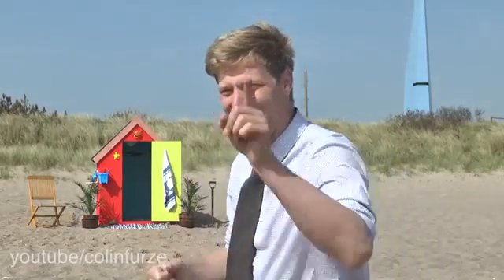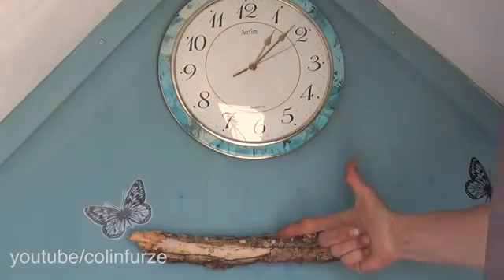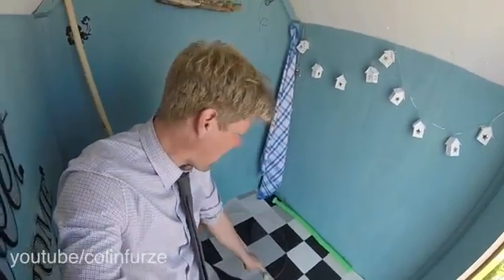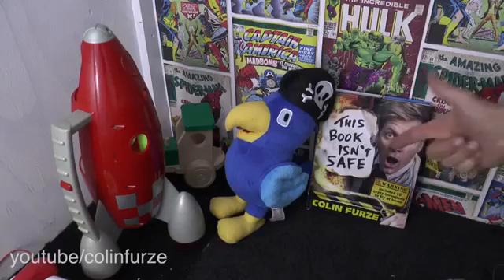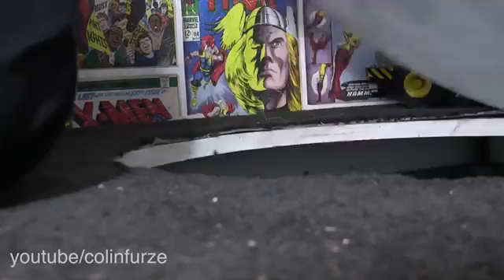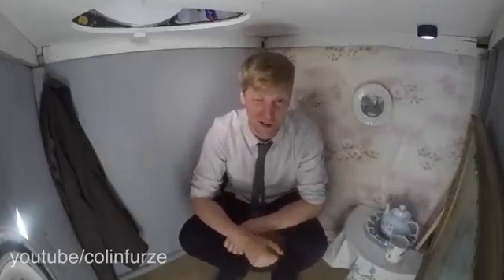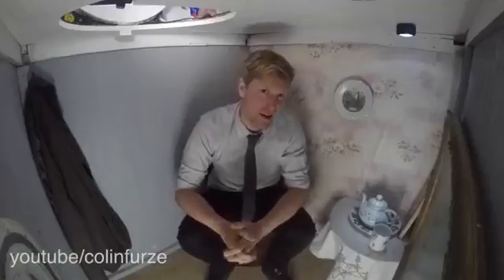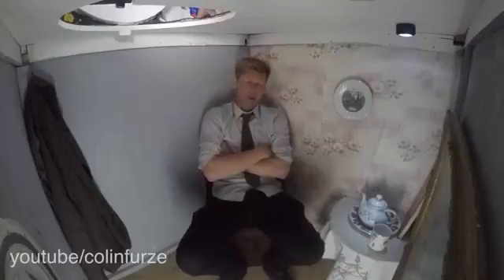This Beach Hut has a HIDDEN SECRET PART2